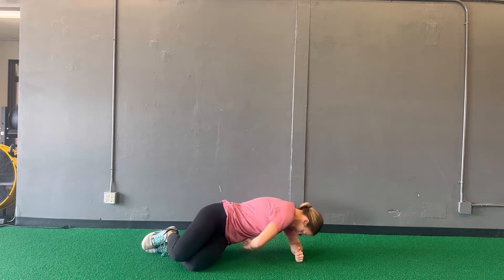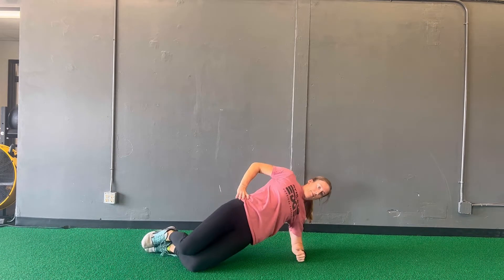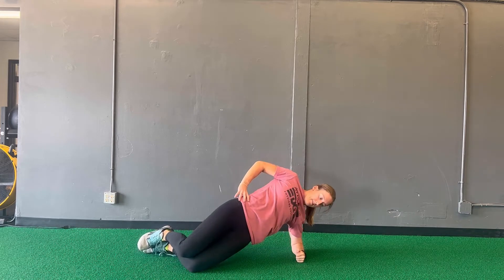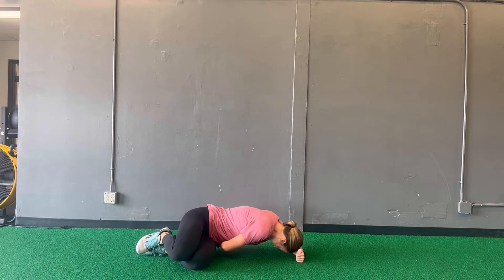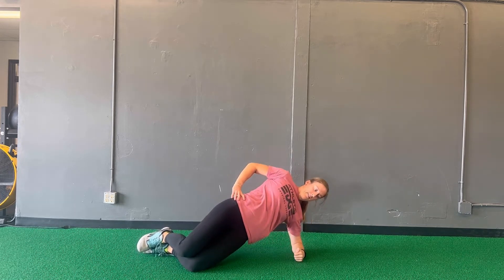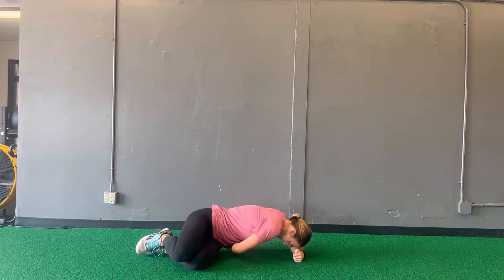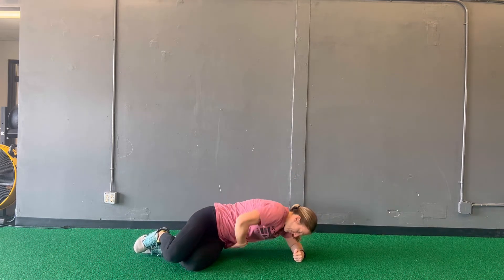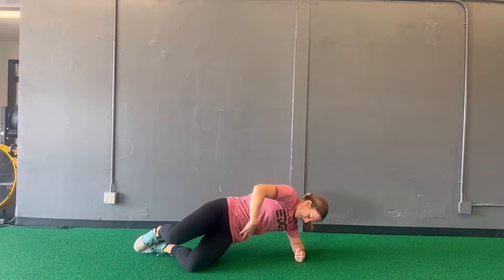Side Plank Rotation + Hip Extension